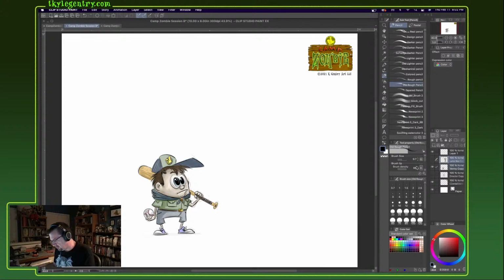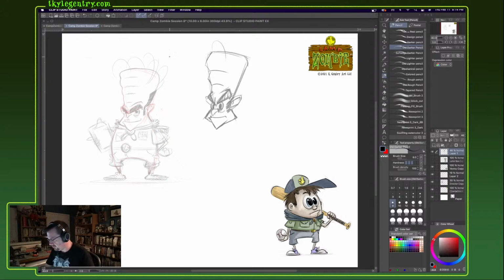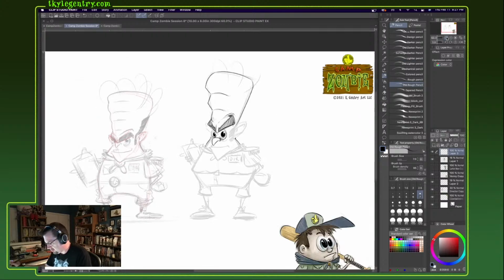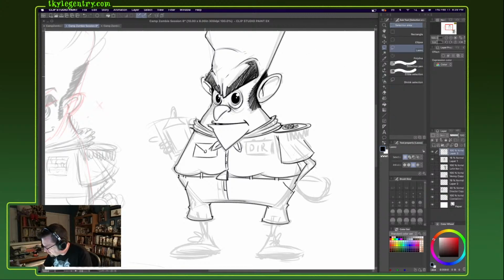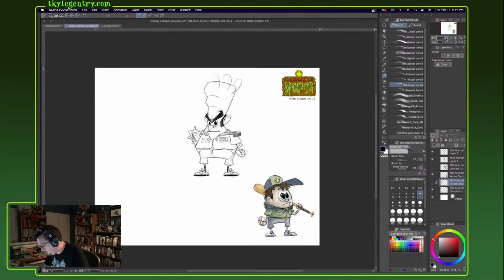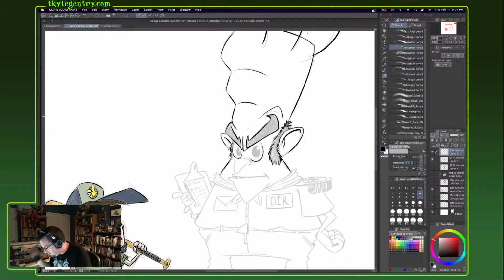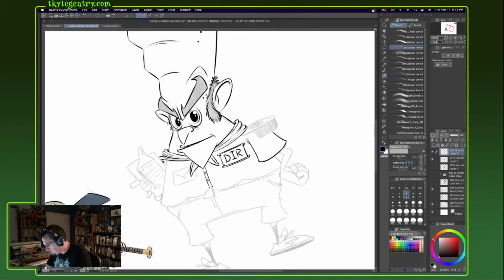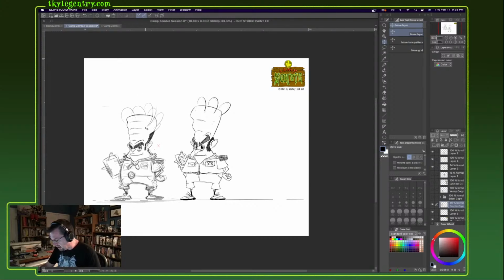Camp Zombie Session 8 - Fixing A Vexing Villain Design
Demonstrating how I create and develop characters, environments, props, etc. for an animated series.  This fictitious series is titled Camp Zombie.